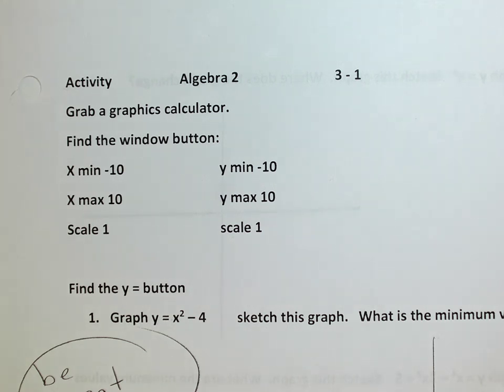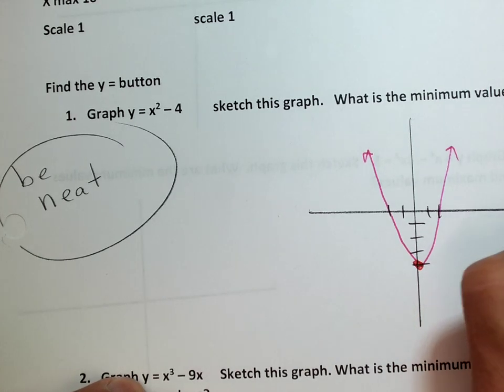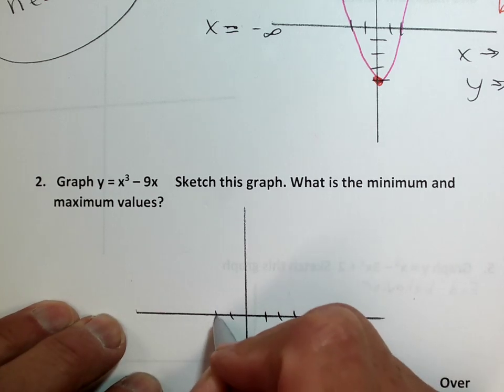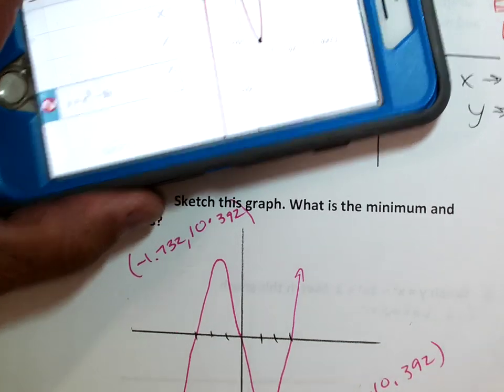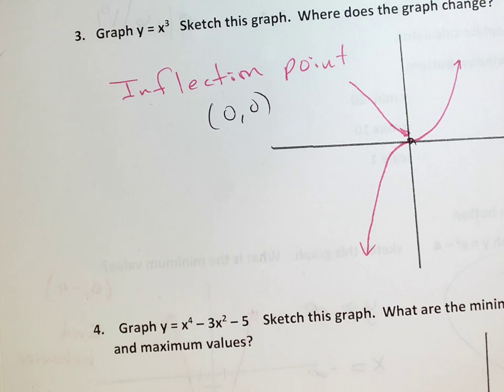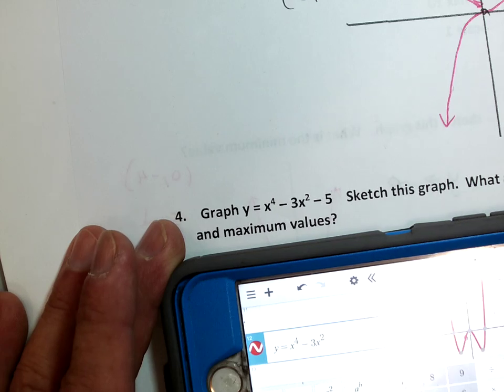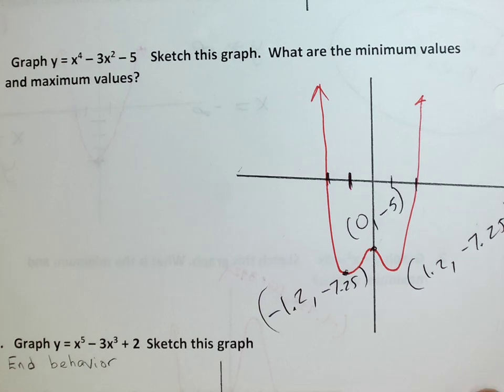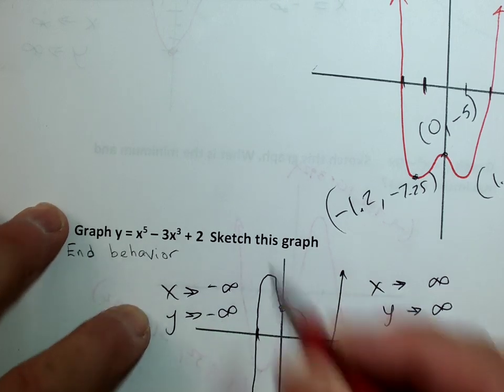2 7P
Description